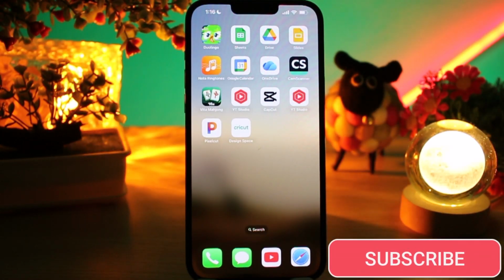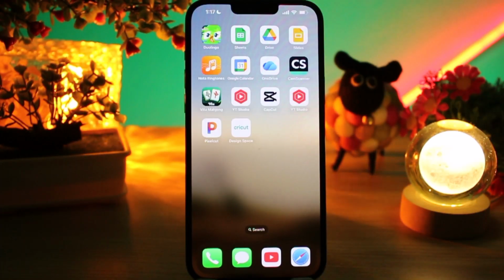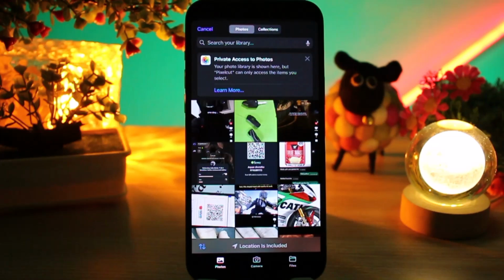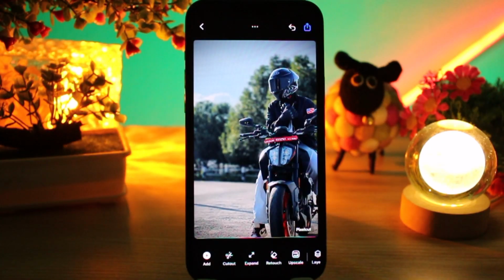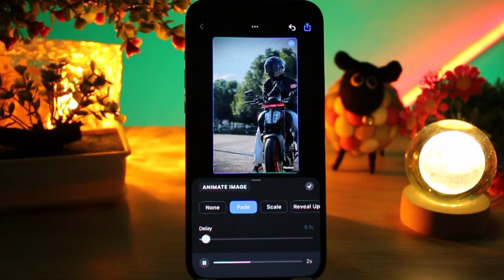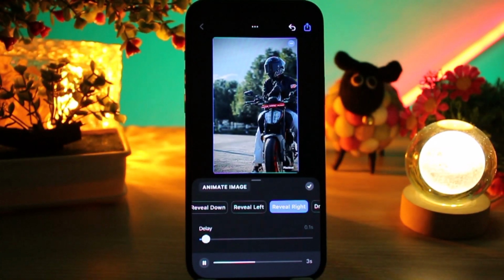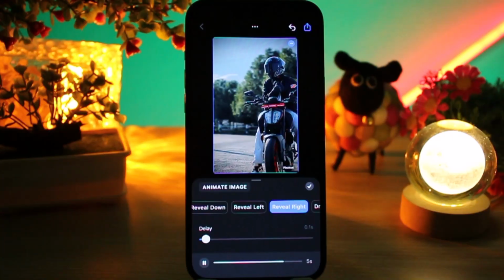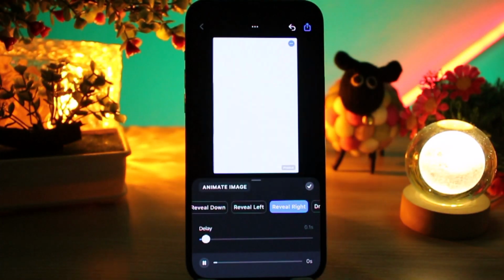How to Use Pixelcut AI to Turn Photos into Animated Videos - Here's How You Can Do It //2026 Edition